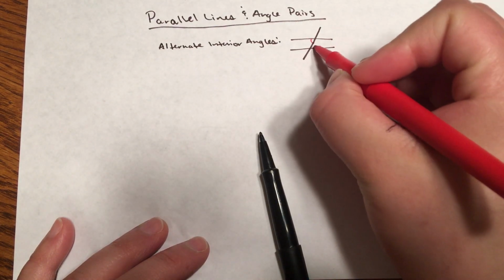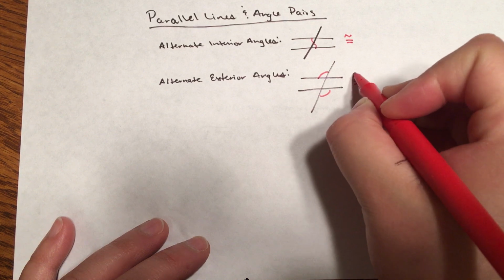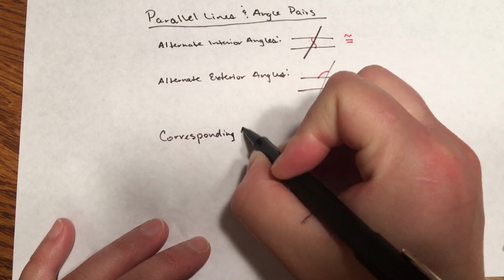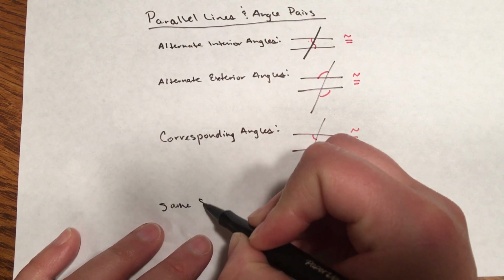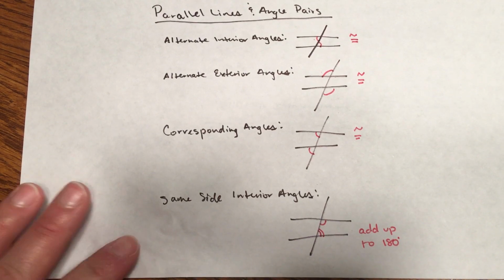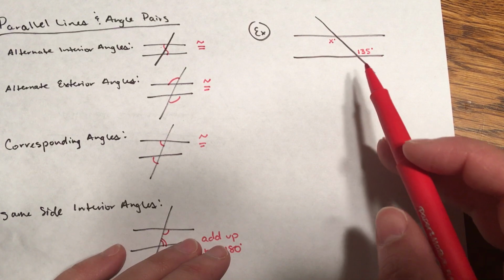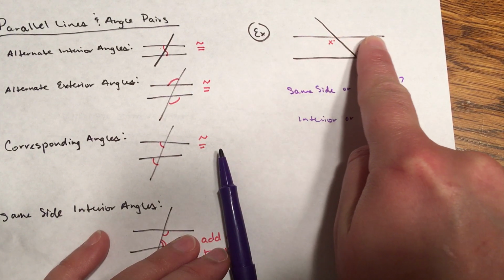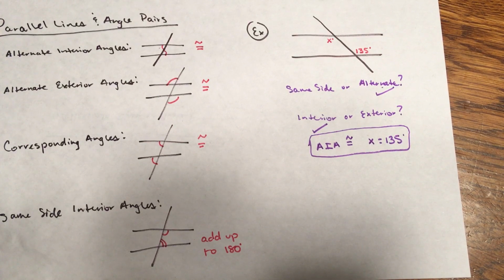Parallel Lines and Angle Pairs